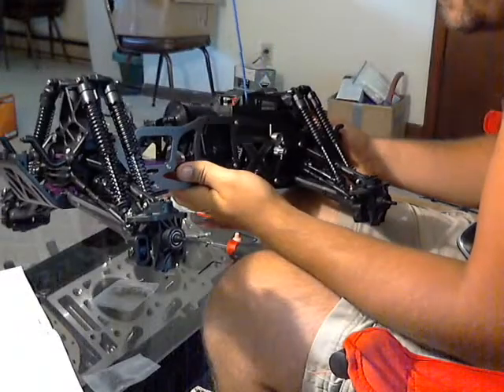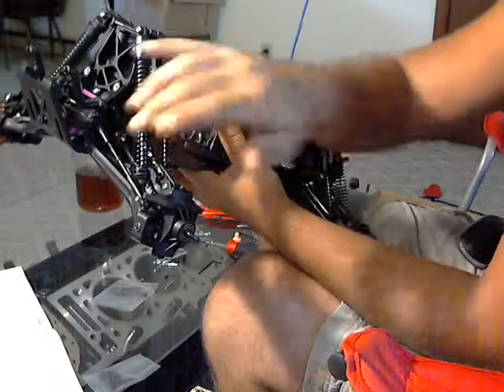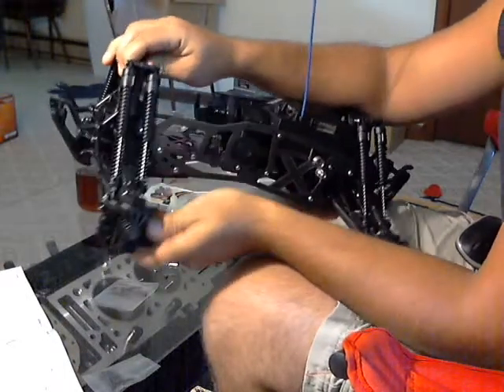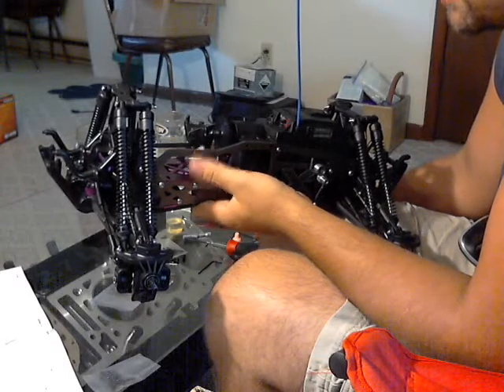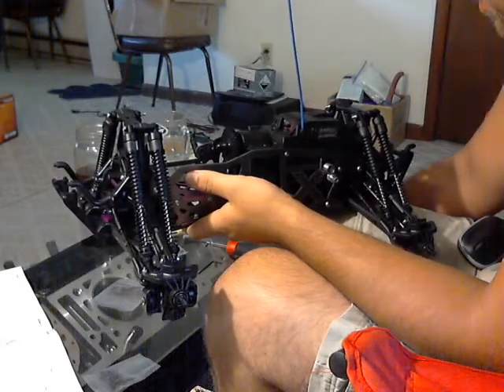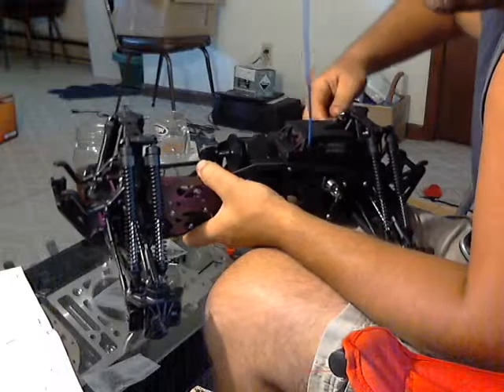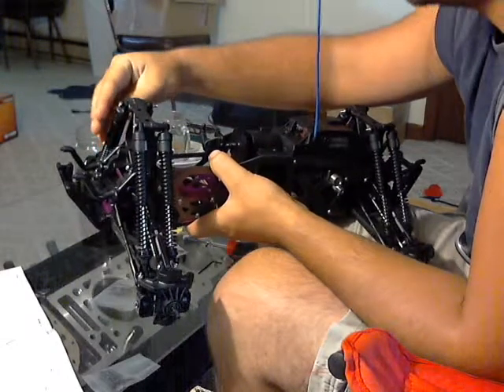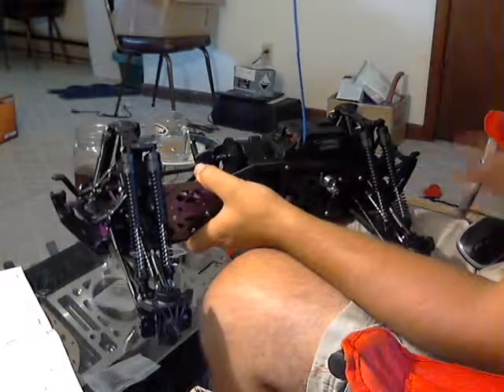Savage SS Build 8 13 11 12